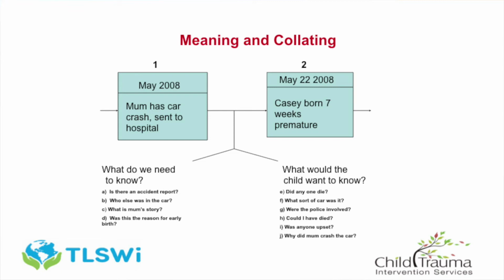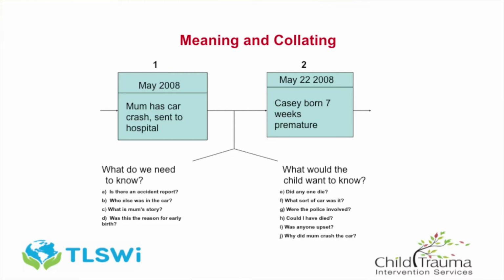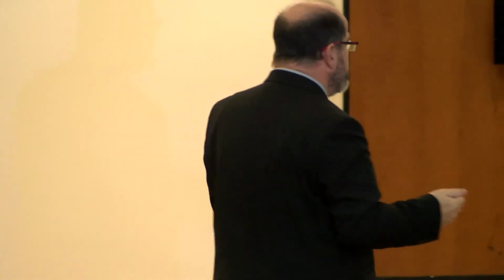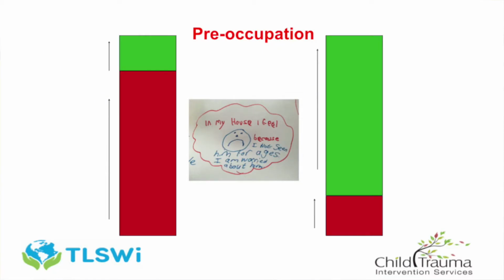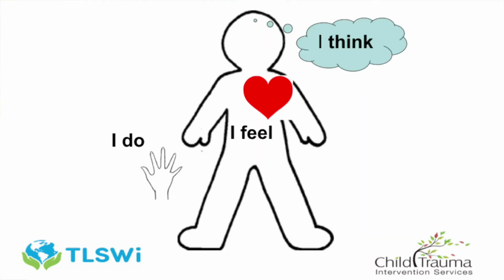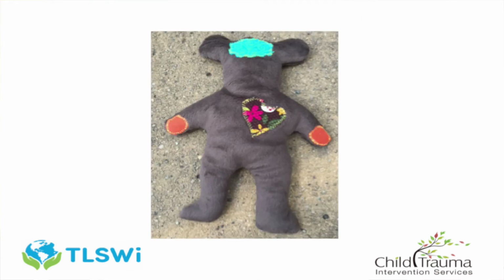Therapeutic Life Story Work - Sharing Lives/Sharing Stories: Richard Rose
Richard Rose, Director of Child Trauma Intervention Services, presents on Therapeutic Life Story Work at the Adoption Week Scotland 2019 Practitioner Workshop held in Glasgow, Scotland on 20 November 2019, centred around "What does best adoption support look like for everyone involved?"